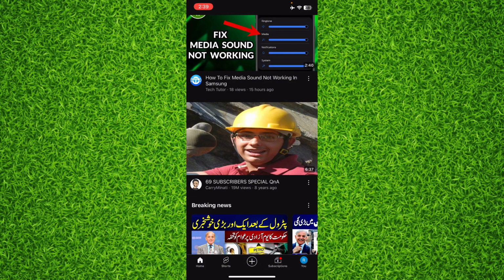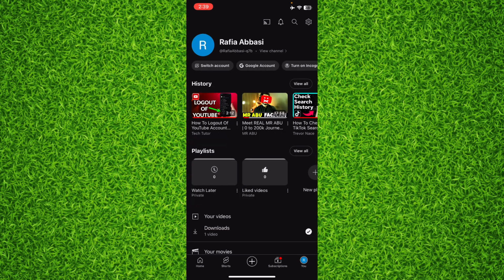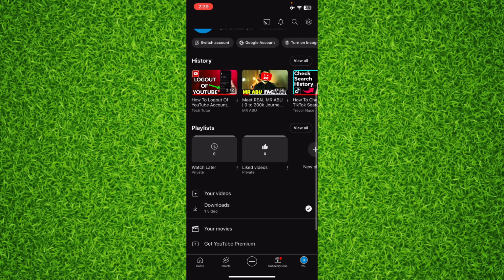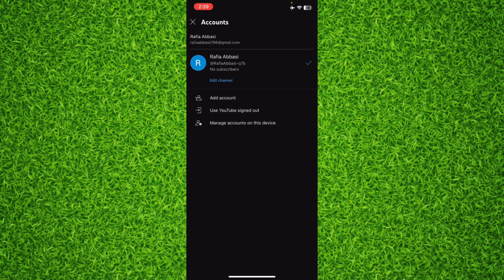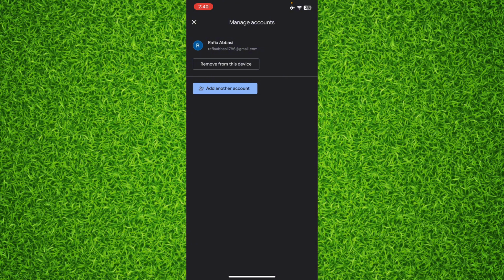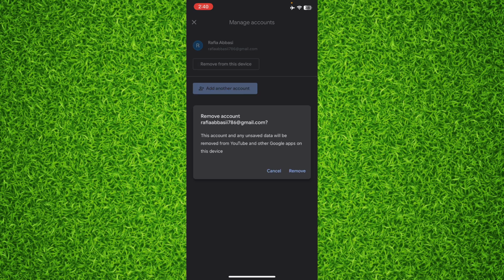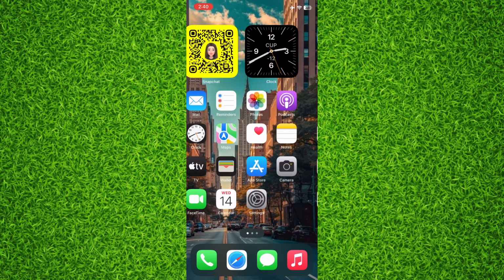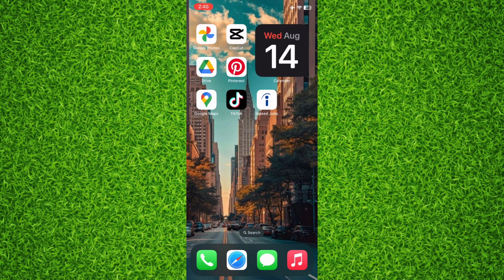How to Logout Youtube Account on Mobile (EASY) in 2024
Need to switch YouTube accounts or take a break? Learn how to effortlessly log out of your YouTube account on your mobile device. This quick and easy guide will walk you through the simple steps to sign out in no time. Whether you're using an iPhone or Android, we've got you covered. Watch now and enjoy a seamless logout experience!